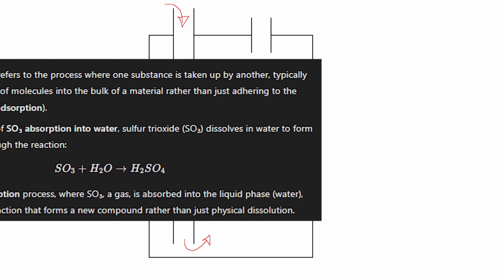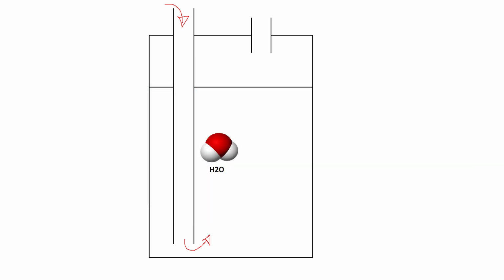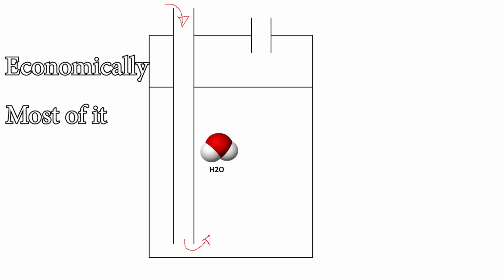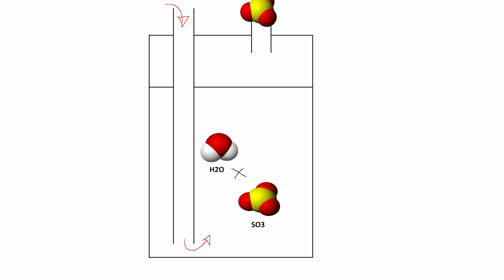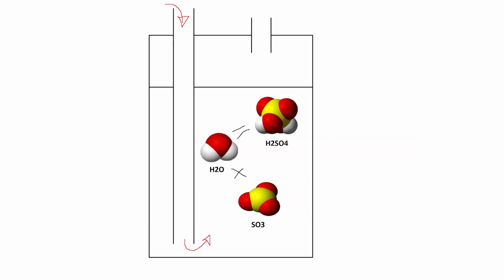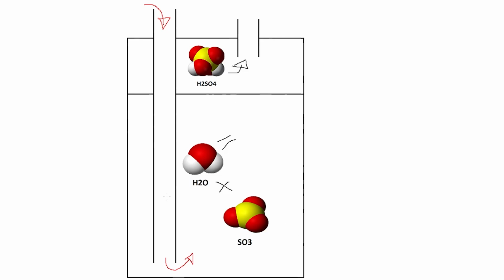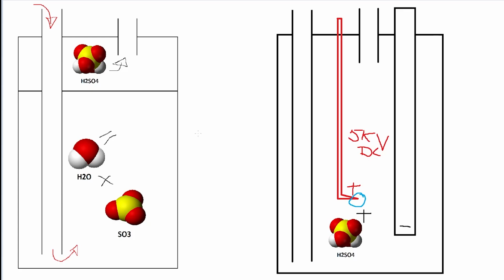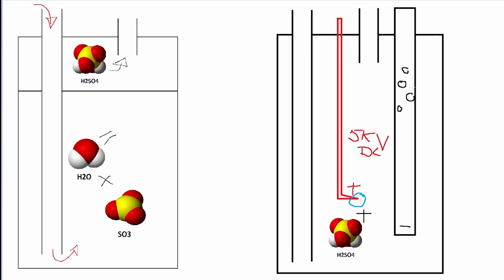Contact Process for home Sulfuric Acid Part 12 (Weekly Report 12)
Going through the Absorbtion system of the Contact Process and the problems with the current design and finally the solution...